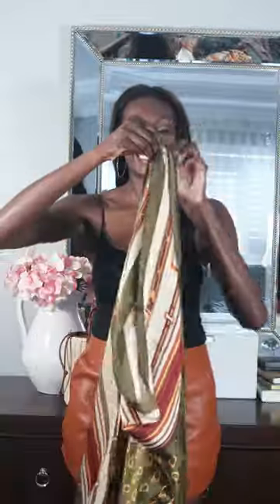How To Tie Your Scarf into a One-Shoulder Top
Follow this simple tutorial to tie your silk scarf into a chic, beautiful one-shoulder blouse top.

Follow for more fashion and beauty!